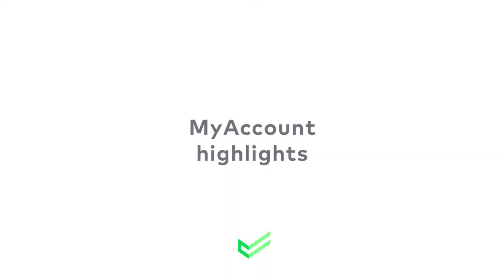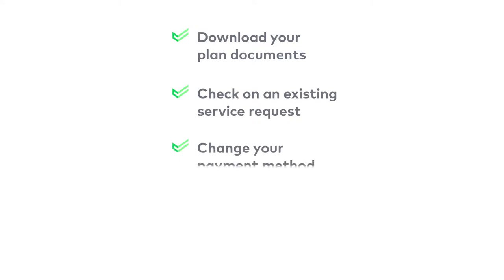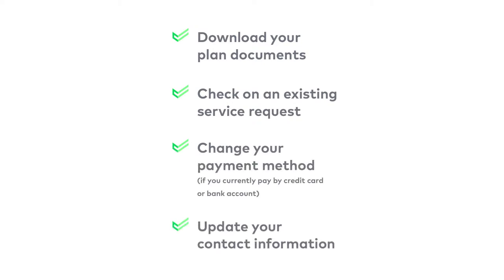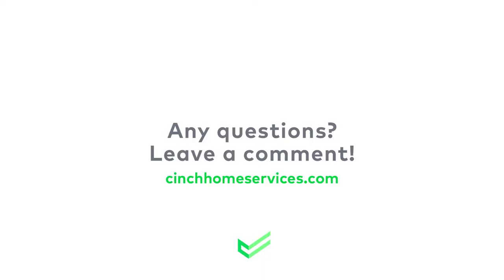Ways to Use My Account with Cinch Home Warranty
Modern Boca Mom by Michelle Olson-Rogers walks you through how you can easily use My Account to download your plan documents, check on an existing service request, change your payment method, and update your contact information.